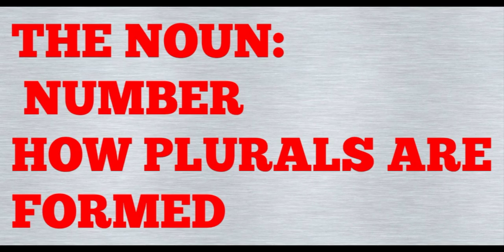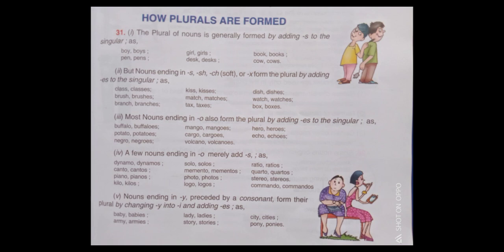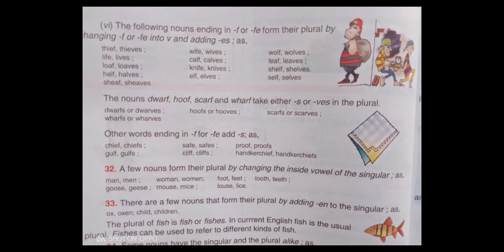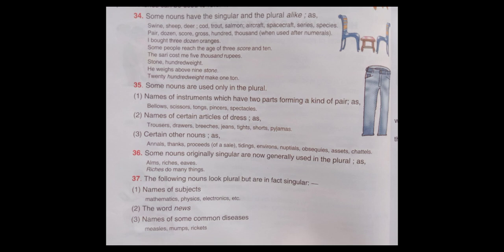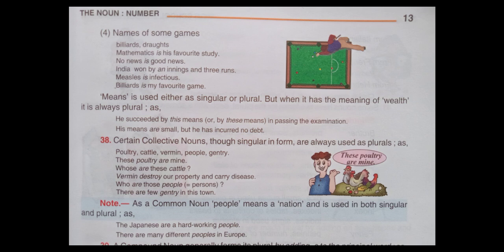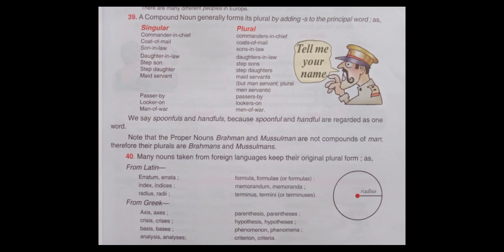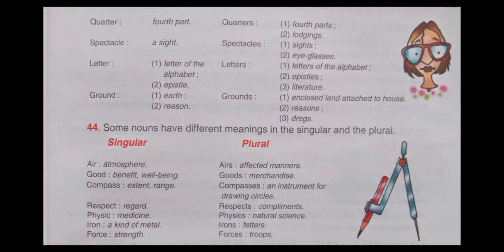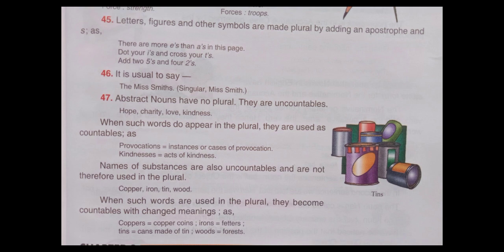The NOUN Number، How Plurals are formed?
Every Aspirant knows the importance of English Language. In order to facilitate the aspirants, we have started a new trend of upload English grammar Videos on our Channel.
So keep in touch channel Knowledge Is power for ENGLISH GRAMMAR LECTURES AND VIDEOS